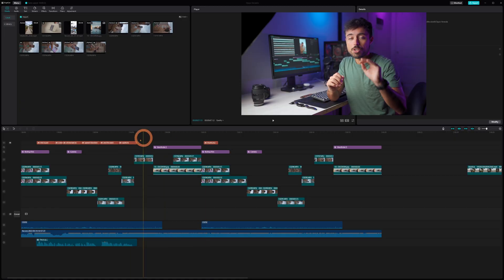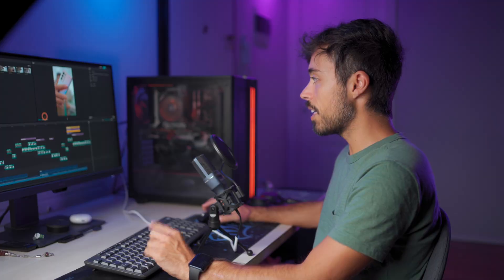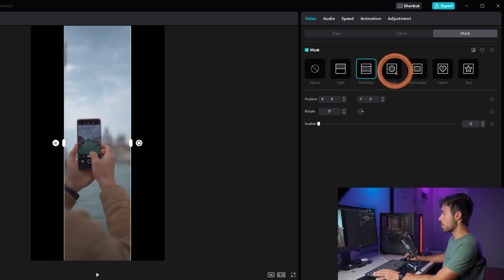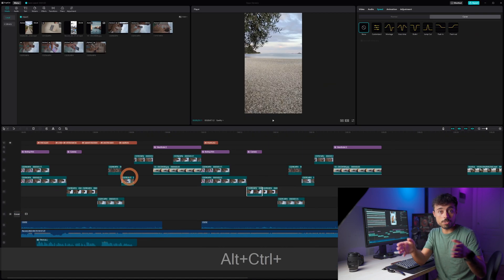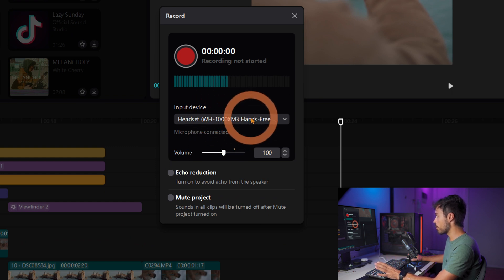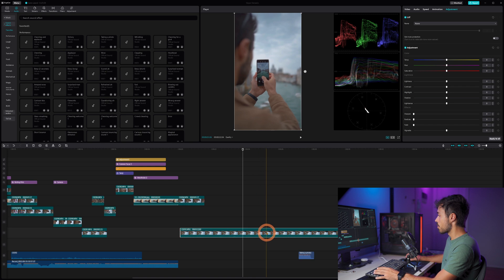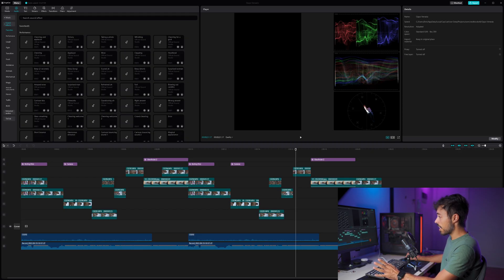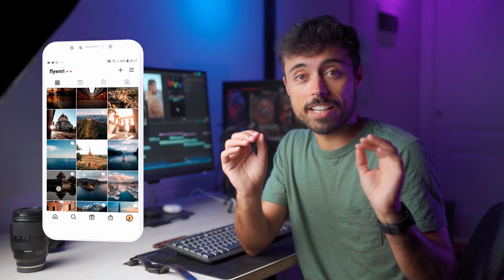Capcut DESKTOP - Video Editing Tutorial for BEGINNERS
Desktop is a powerful FREE video editing software, and in this video I'll show you why it's even better than Premiere, DaVinci or Final Cut to edit short-form video content for social media such as Tik Tok, Instagram Reels or Youtube Shorts.

⌚ Video Timecodes
0:00 Intro
0:34 Interface Overview
1:13 Media Pool
1:50 Color Spaces
2:37 Integration with Tik Tok
2:54 Clip Properties
3:19 Stabilization and Face Beauty
3:29 Masking and Audio
3:40 Speed Ramping
4:04 Animations
4:22 Color Correction
4:41 Smartphone Controls
4:59 Color labels
5:19 Performance Hacks
6:06 Desktop Timeline
6:27 Shortcuts
7:05 Auto Captions
7:58 Text to Speech
8:41 Audio Hack
9:09 Adding Sound Effects
9:28 Filters, Effects and Stickers
10:18 Working with Loop Videos
11:01 Exporting
12:04 Conclusion